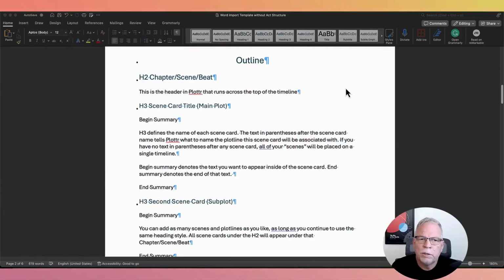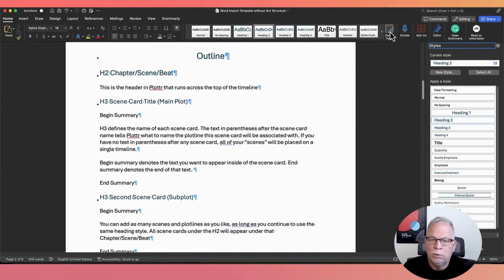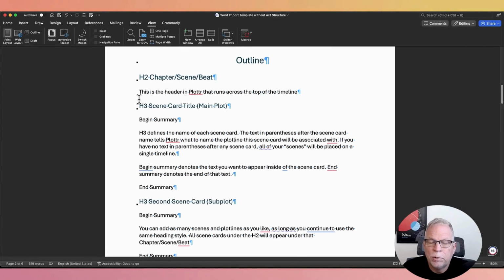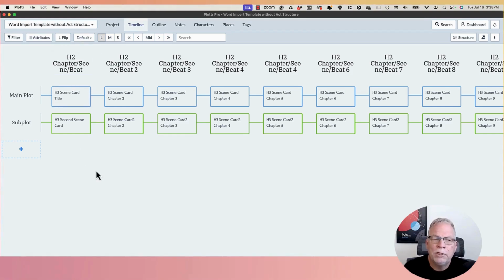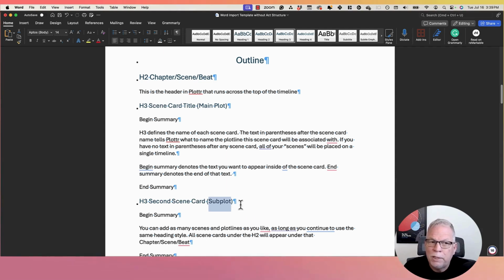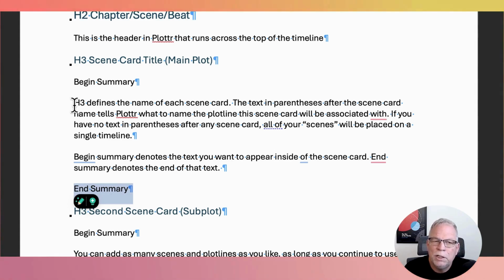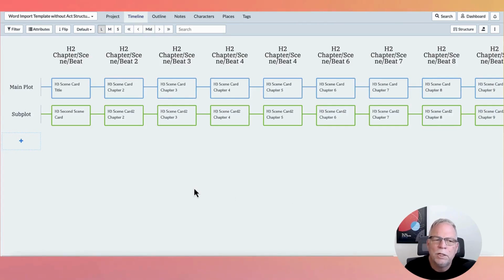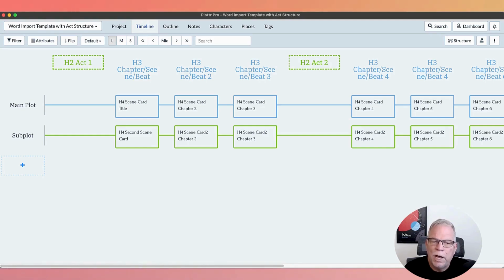How to Import to Plottr from Word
Wondering how to import scene cards and descriptions from Word into Plottr? Troy Lambert, Plottr Education Lead, shows you how.

Video Contents
00:00 Introduction
00:10 NB: How Styles Work in Word
02:05 View and the Navigation Pane
02:44 Heading Styles we Use to Import into Plottr
03:54 Using H3 Headers for Scene Card Titles
04:06 Using Parentheses in H3 Headers to Specify Plotlines
06:03 How to Tell Plottr What You Want in a Scene Card
08:09 Adding Act Structure from your Word File
09:27 Templates to Help You Structure Your Word Document